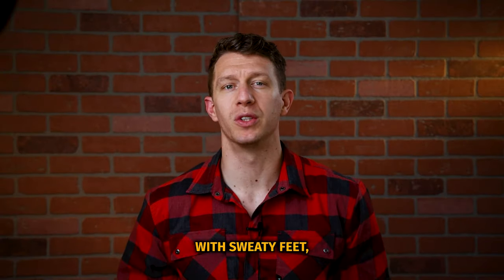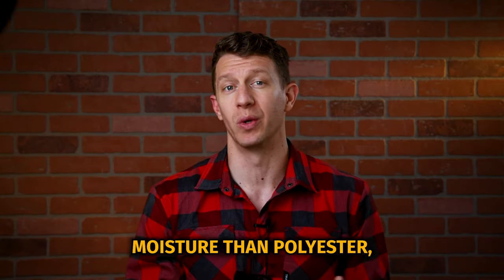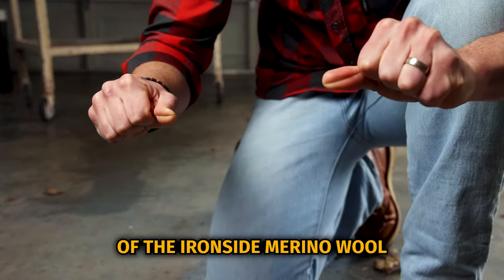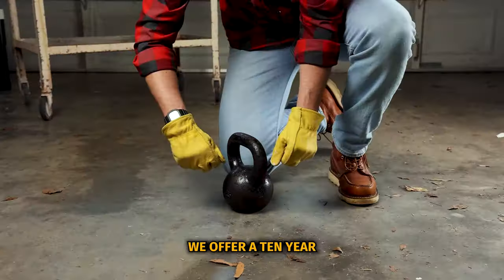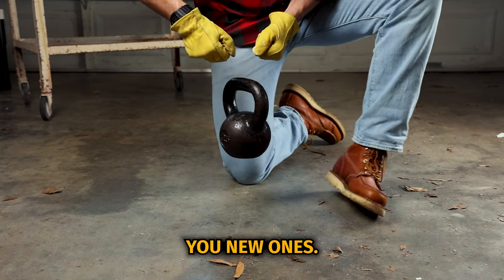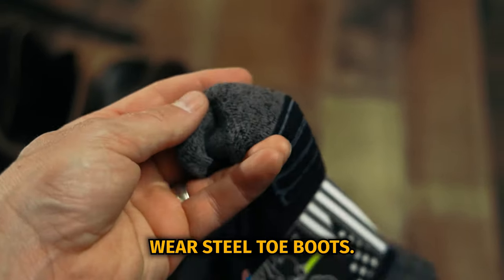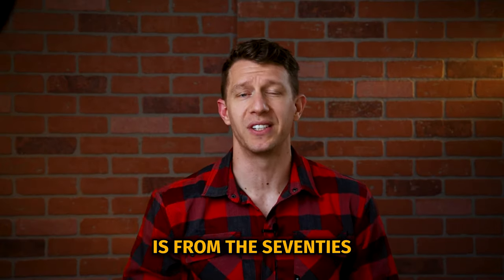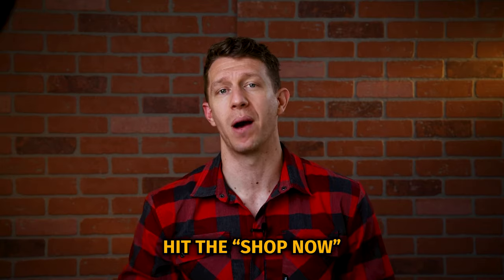Introducing Camel City Mill work socks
Do your feet sweat in your work boots?

The reason why Camel City Mill keeps your feet dry so well is because we use Ironside Merino wool, but dry, comfortable feet isn’t the only benefit...

* Ironside Merino wool is insanely durable, which is why we offer a 10-year durability guarantee. If they rip, tear, or get a hole in the next 10 years, ship them back and we’ll get you a new pair...

* The Lightweight has compression through the calf and arch. This helps circulation and will cut down the recovery time after working a 14 hour shift so you wake up the next day with less aching...

* There’s added cushion in the toe so your feet stay comfortable, even if you regularly wear steel toe boots...

* Our socks are completely USA-made in North Carolina and we’re a proud NC company. We ship within 24 hours, and orders $50+ ship for free.